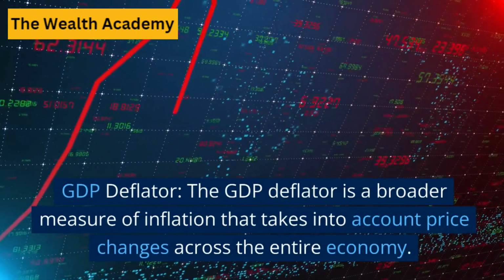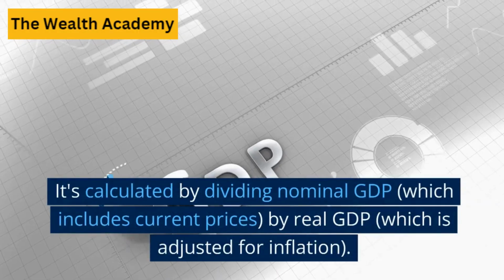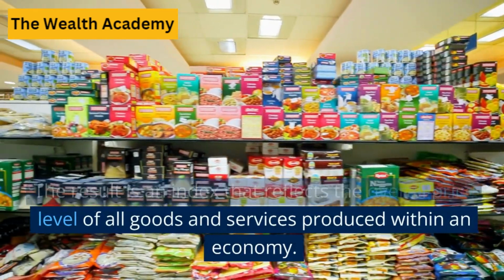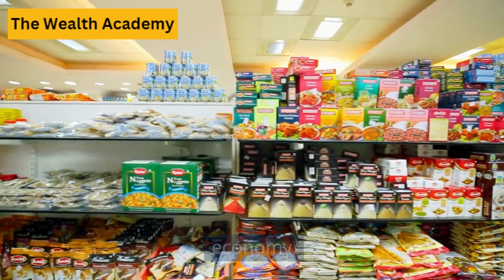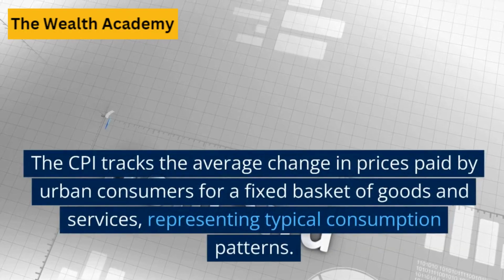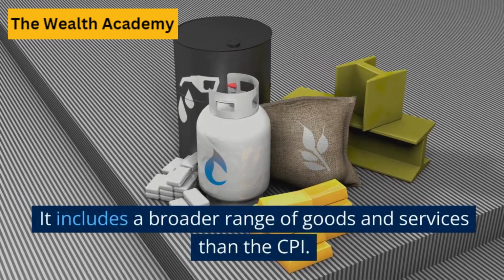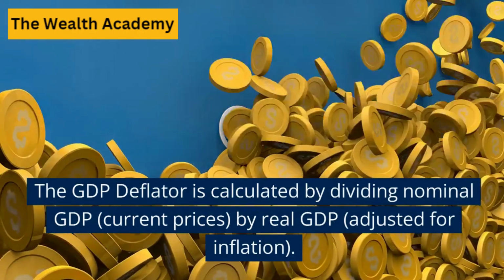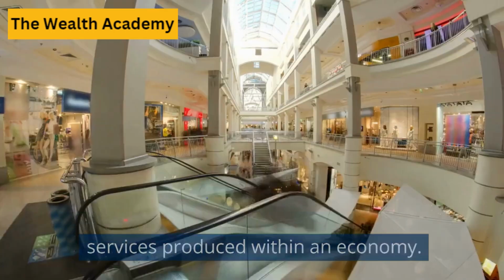How is Inflation Measured?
Inflation is measured using a variety of economic indicators that track changes in the general price level of goods and services in an economy over a specific period of time.

This video covers the most common ways to measure inflation in 2023.